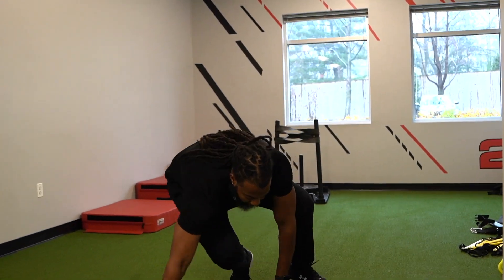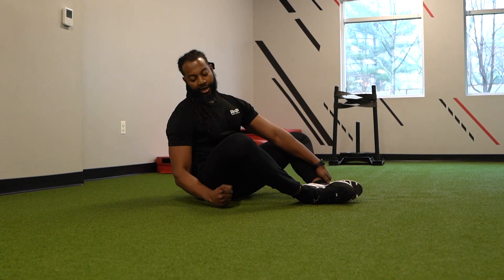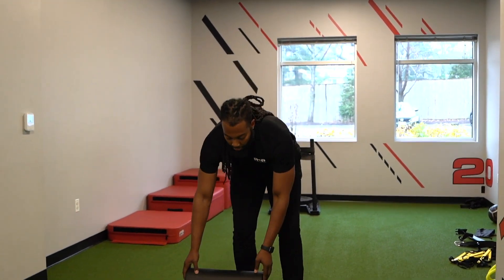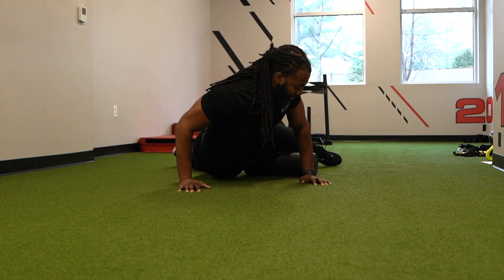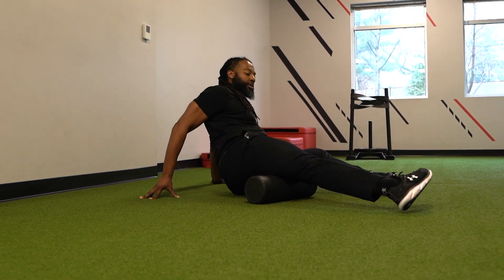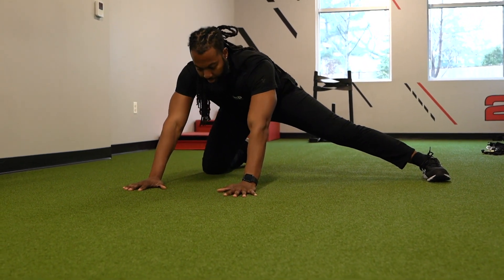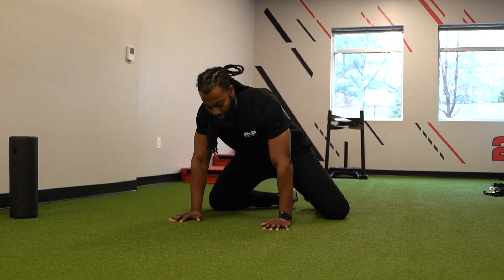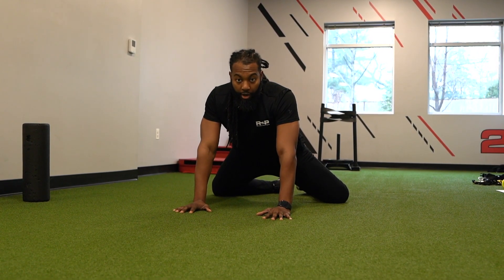Groin Mobility Test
Physical Therapy, Sports Rehab, Concussion Care, Wellness & Recovery Services.
Serving the DMV area with 8 locations including: Annapolis, Bethesda, Columbia, Frederick, Gambrills, Germantown, Mt. Airy & Tysons Corner